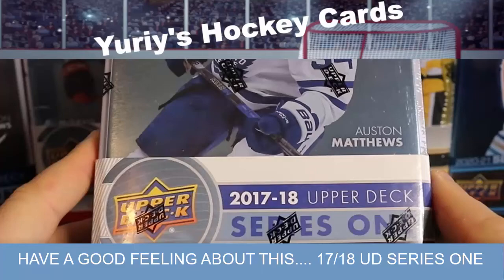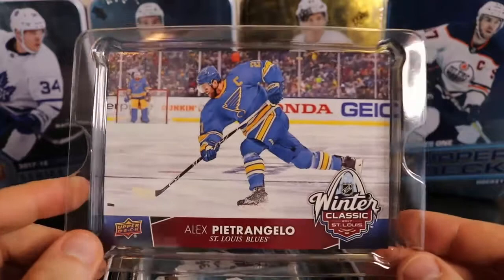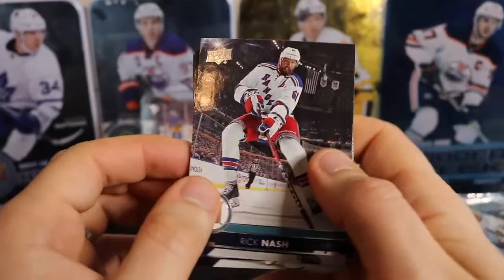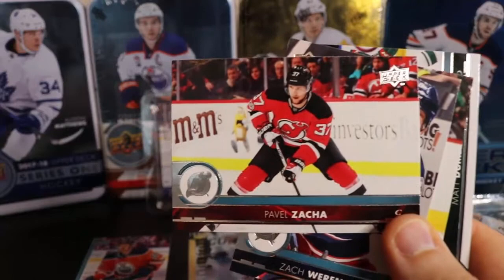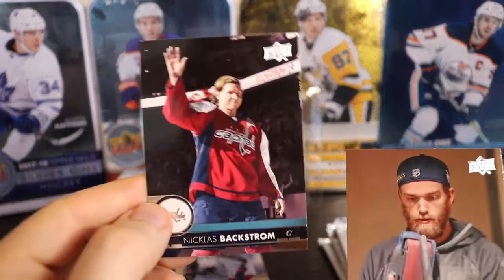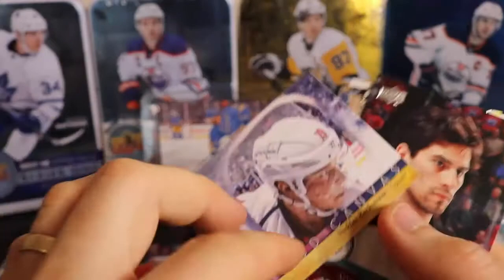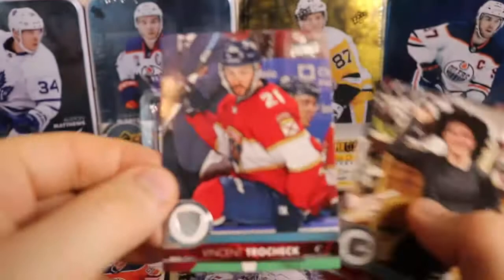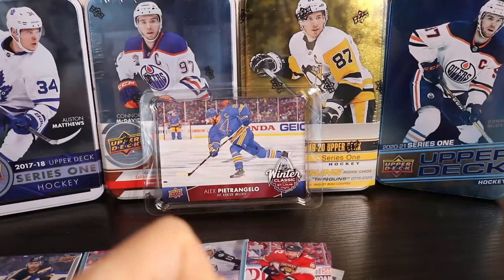17/18 Upper Deck Series One Tin (One more time)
Is this the one?!? Three Young Guns in this tin.